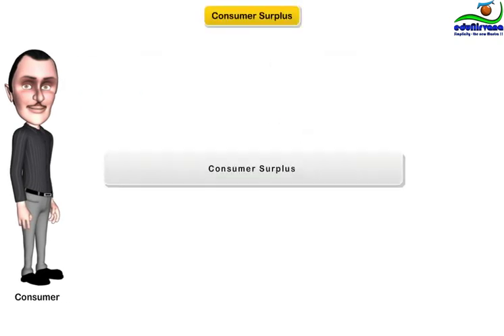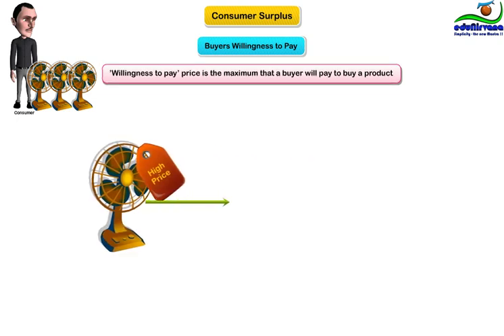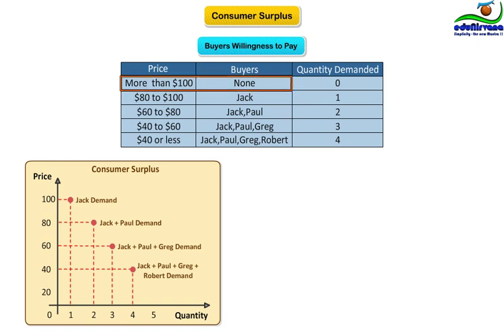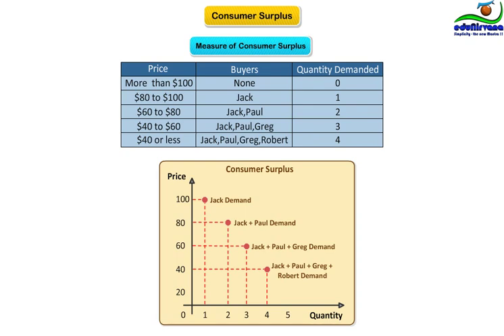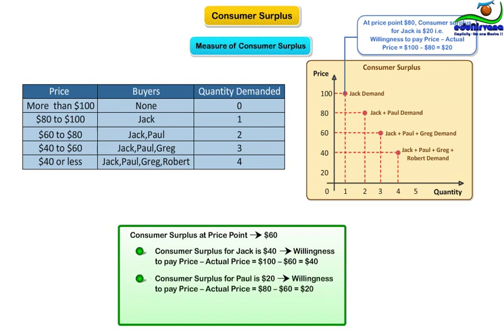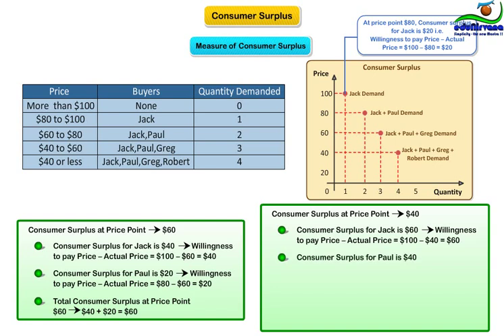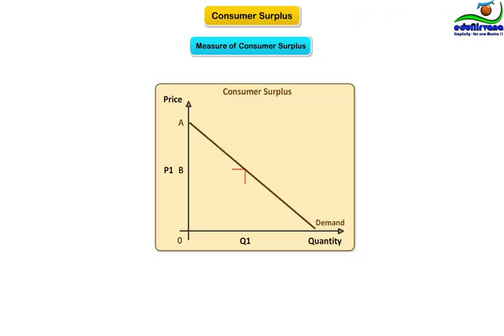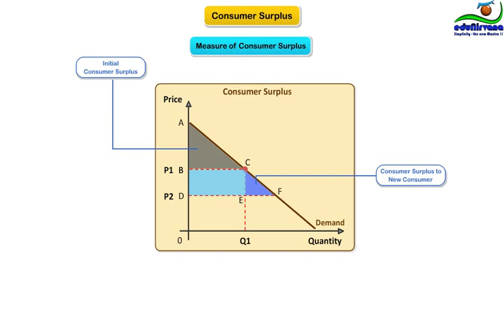Consumer Surplus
to know more about our latest product- Economics Lab! (Fastest and surest way to learn Economics!)

This video is part of a story called " Self Interest and two pillars  of Economy ". In this snippet learner will learn about the concept of "Consumer Surplus" in an intuitive  and engaging manner.

The story revolves around an aspiring entrepreneur whose self interest of becoming rich and famous has resulted in the development of Table Fan industry in his town.
The basic framework of the story revolves around the historic concept of  Invisible hand and self interest expounded by Adam smith, which remains true even today.

The story initially covers the concept of self interest and its link with demand, supply, market equilibrium and consequently free market economy.

After story then unfolds the journey of entrepreneur towards market concepts such as elasticity, consumer and producer surplus, government control on market outcomes